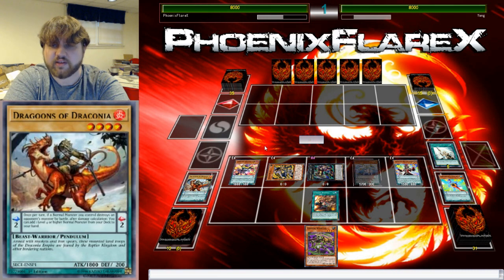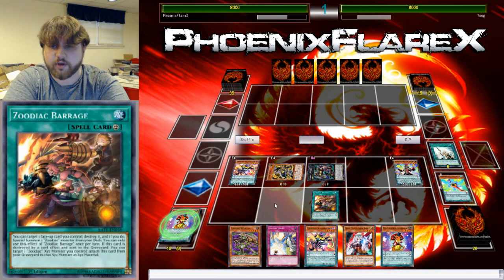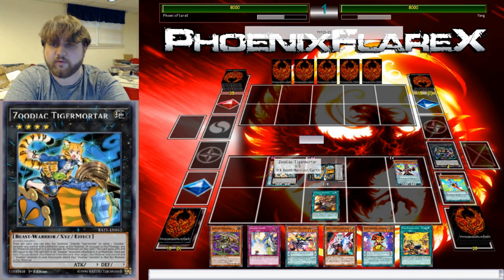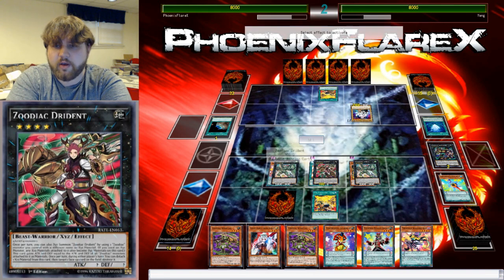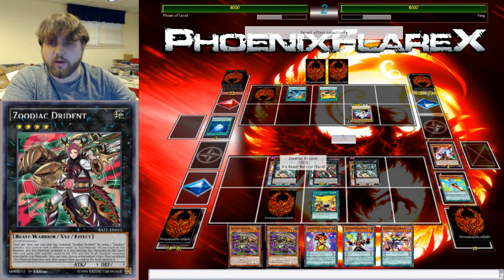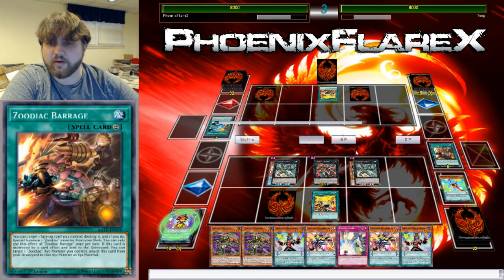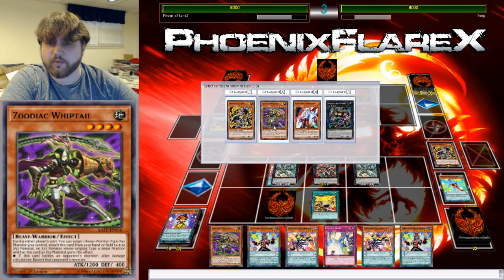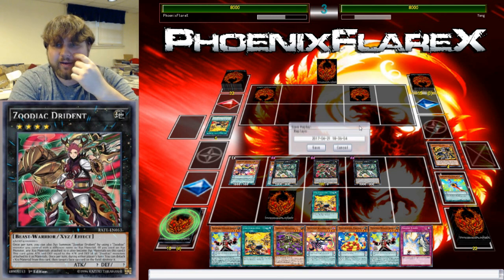Performapal Zoodiac vs. Phantasm Spiral (YGOpro Duel - June 2017 Format)